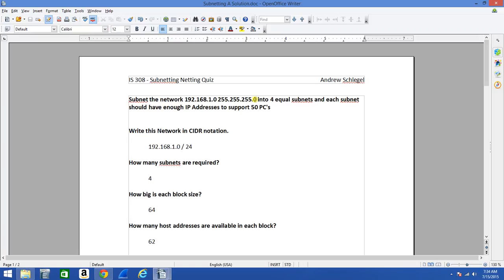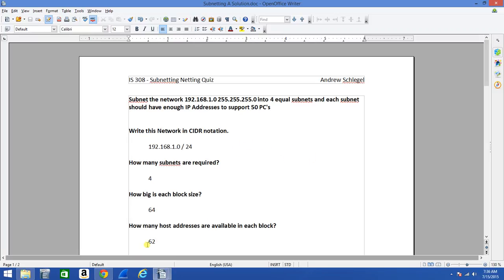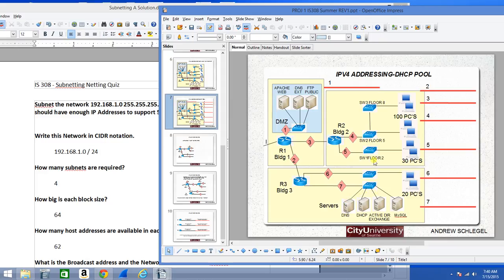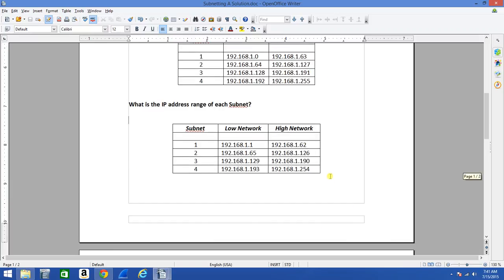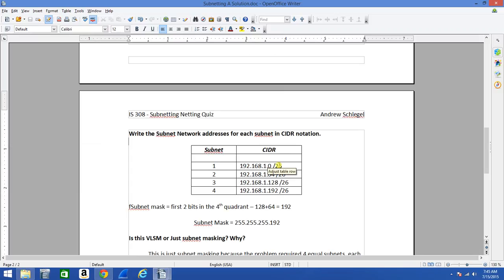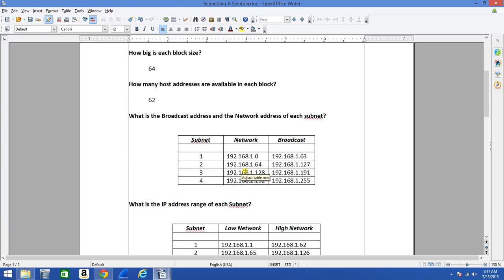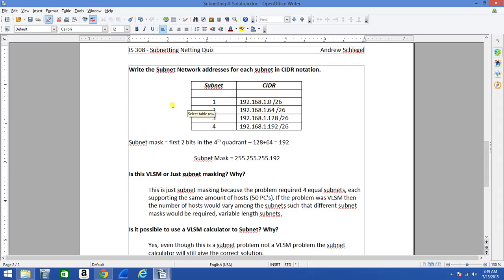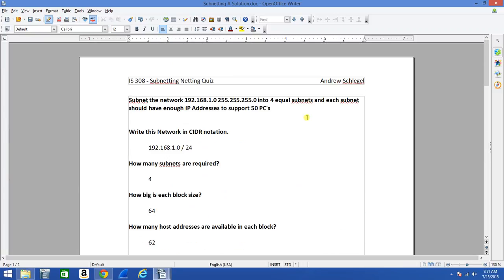Quiz 1 Subnetting solution